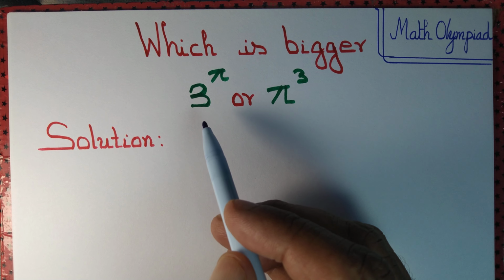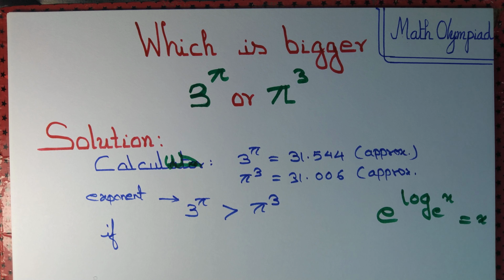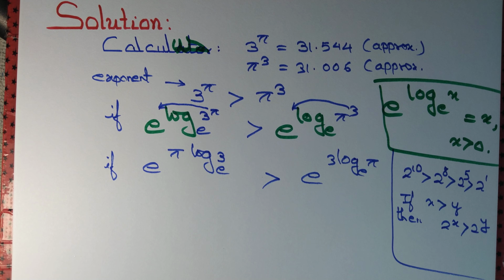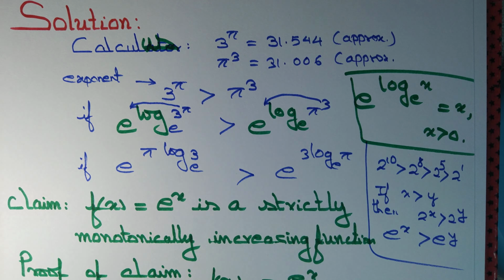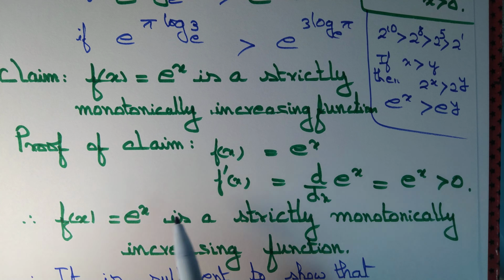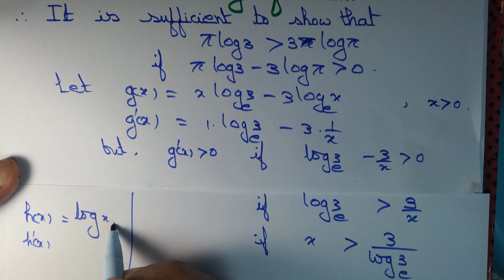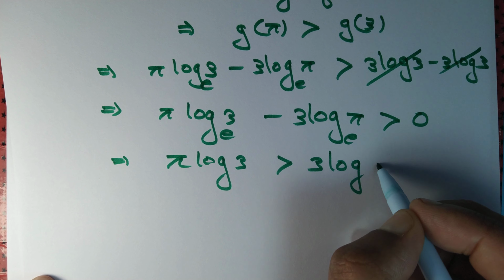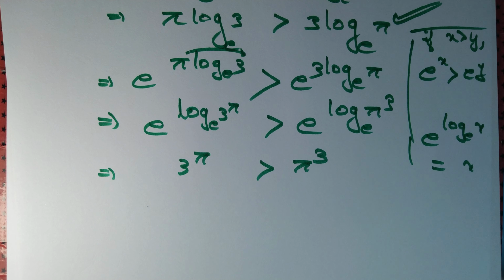Which is greater 3^π vs π^3 , calculator not allowed, I Math Olympiad I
We apply calculus particularly the fact that if the derivative of a function is positive then the function is monotonically increasing.
We show that e to the power x is a monotonically increasing function.
We write given number as powers of e.
We apply the concept of monotonicity of a function to show that e to the power pi is greater than pi to the power e.